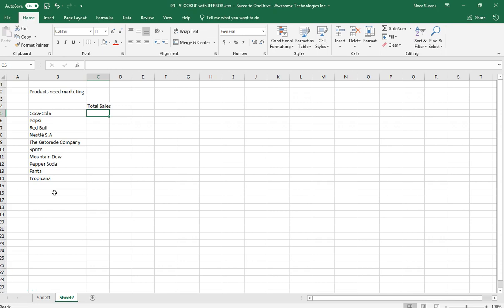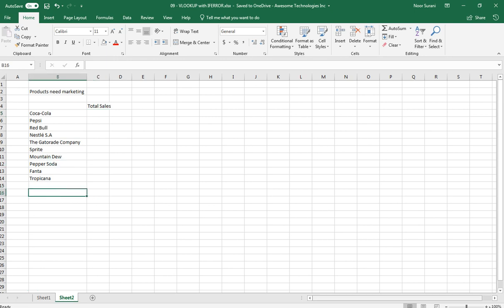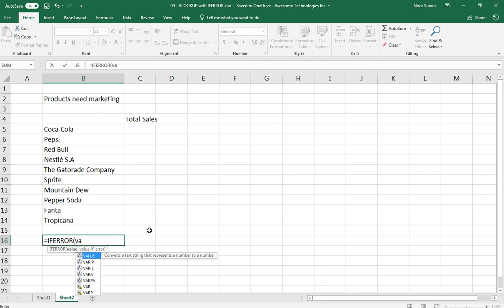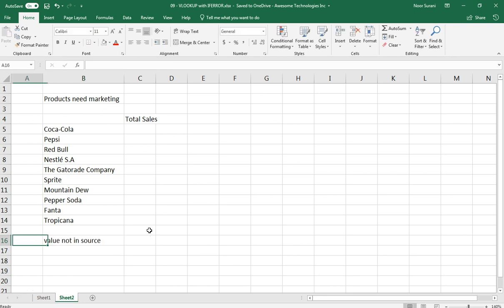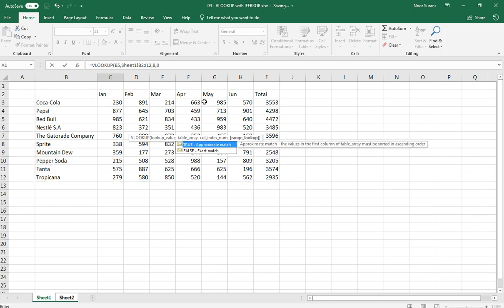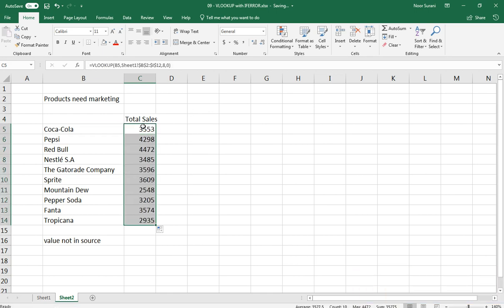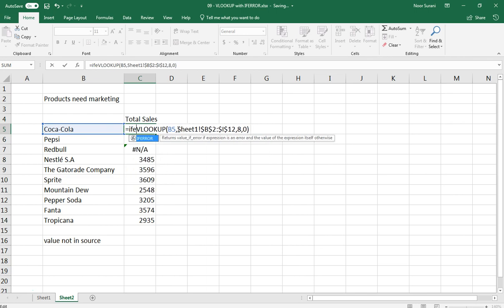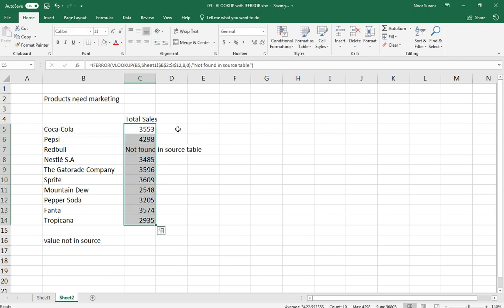09 VLOOKUP with IFERROR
This is one of the video from our VLOOKUOP video series, you can view other videos in this playlist to review VLOOKUP end-to-end.